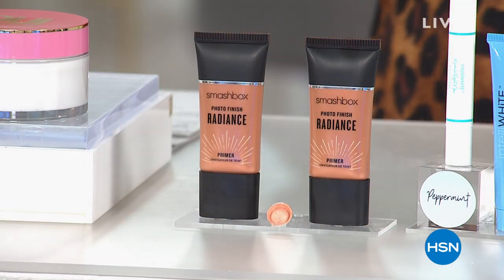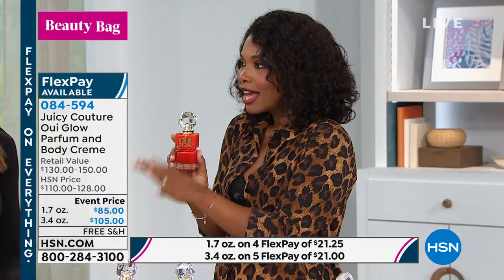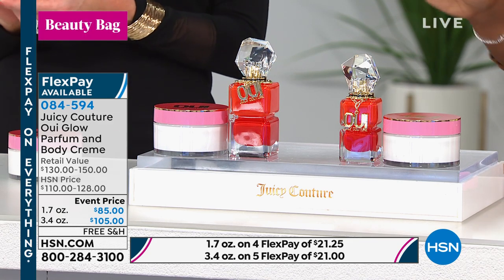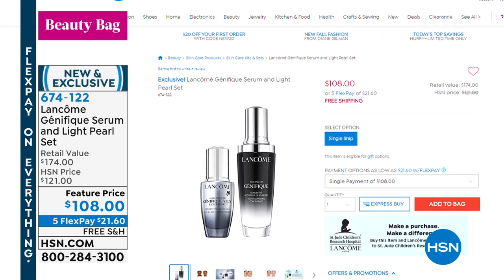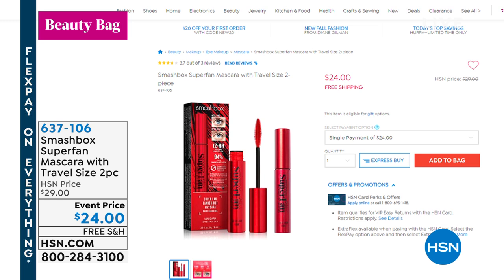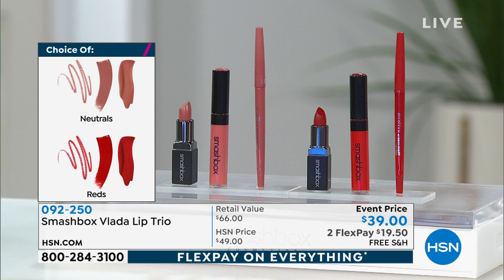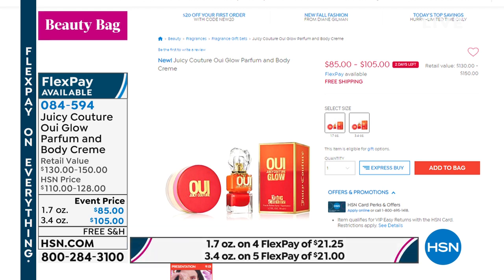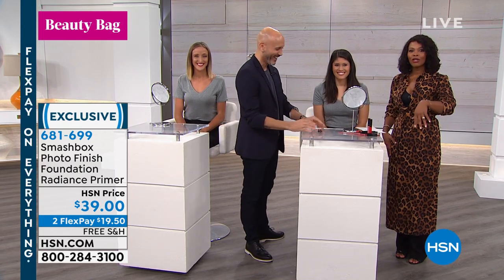HSN | Beauty Must Haves 09.12.2019 - 08 PM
Discover beauty products that are must-haves for every beauty bag,  for solutions from head to toe. Revive beauty routines and clean out the beauty bags to discover beauty must-haves from haircare, skincare, nails, makeup, beauty tools and more.